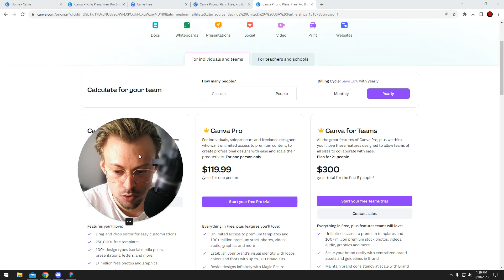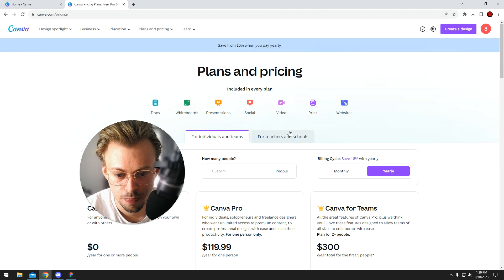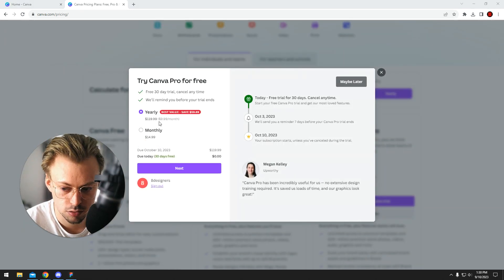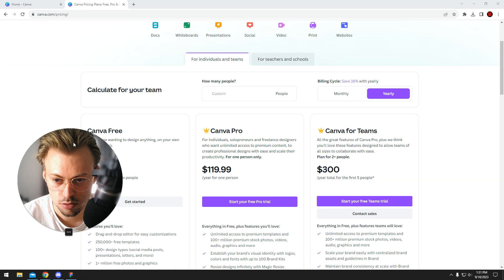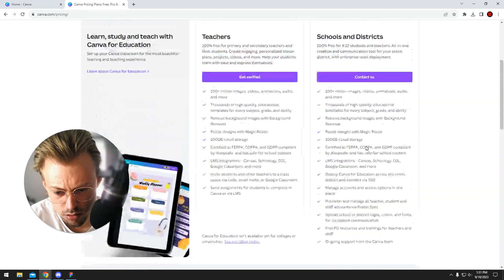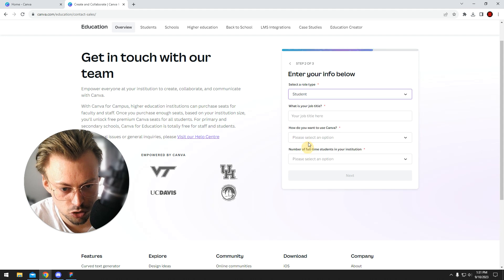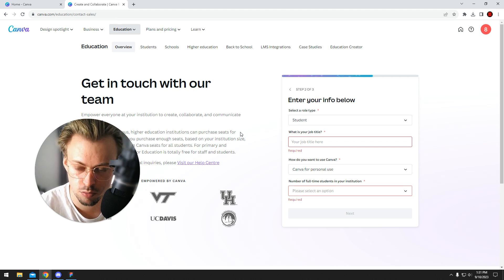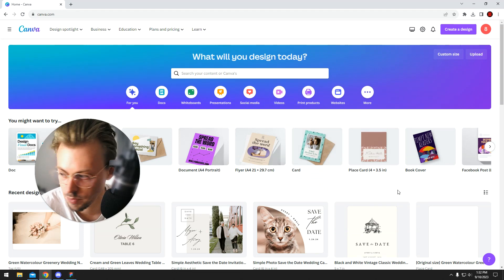How do I add a promo code on Canva